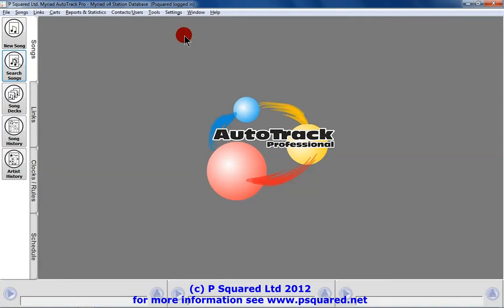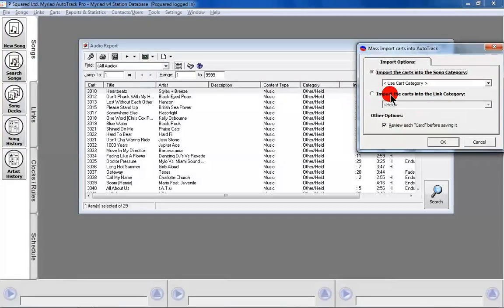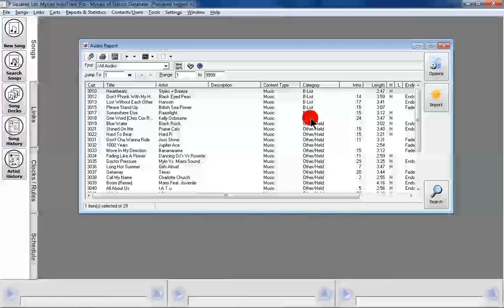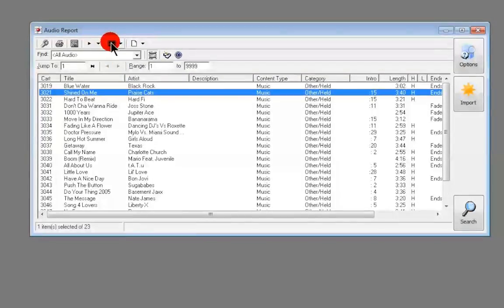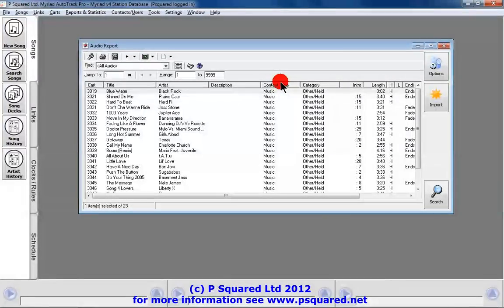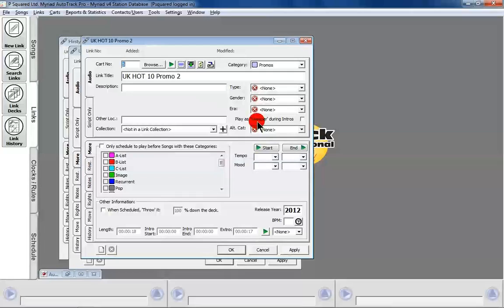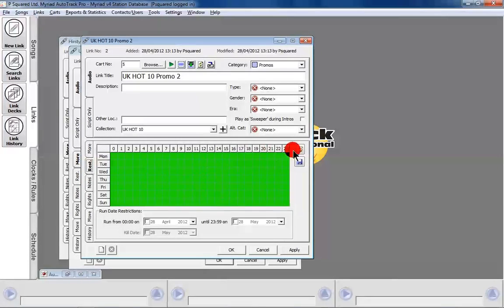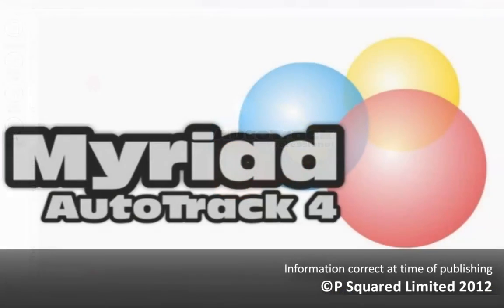Myriad Autotrack v4 - Tutorial Video - 03 - Adding Content Part 2